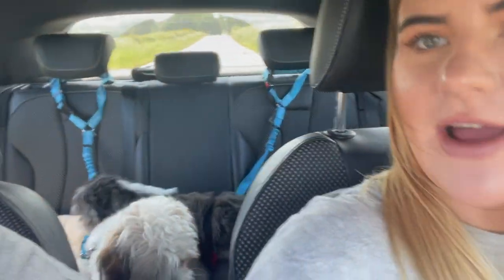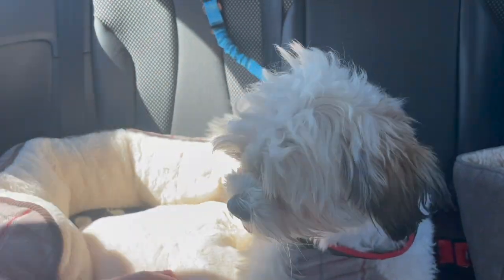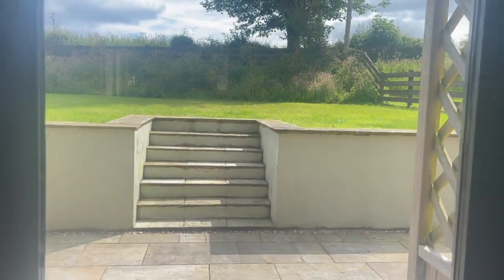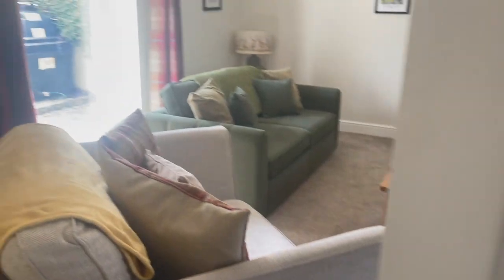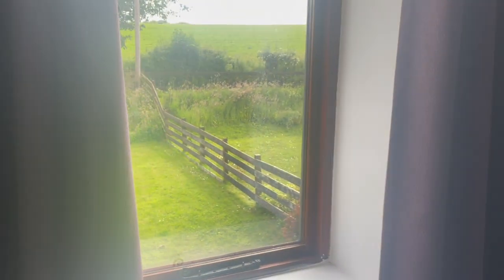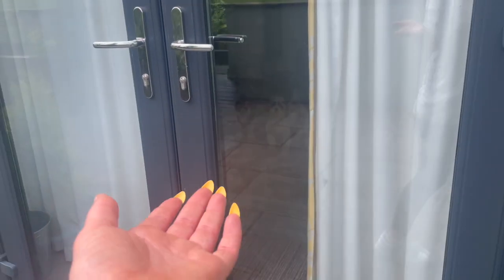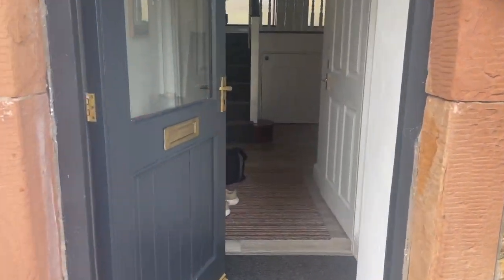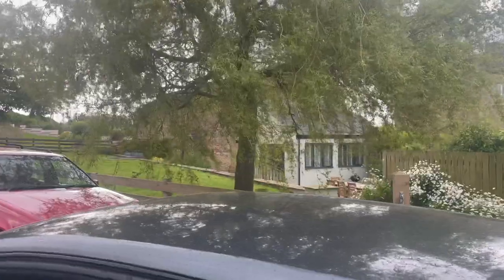TRAVEL, HOLIDAY COTTAGE TOUR & COSY EVENING | Holiday Day 1